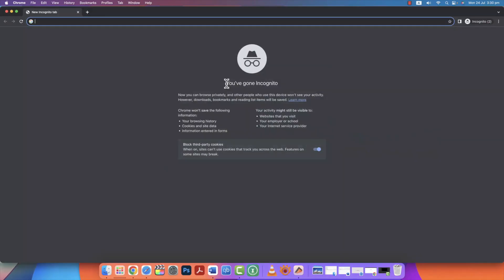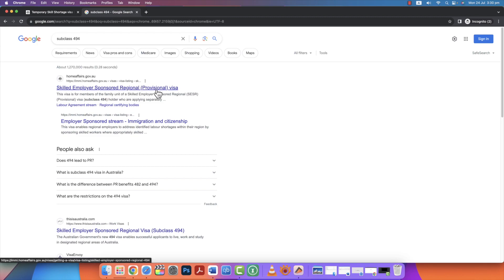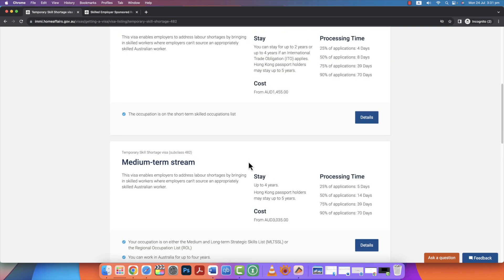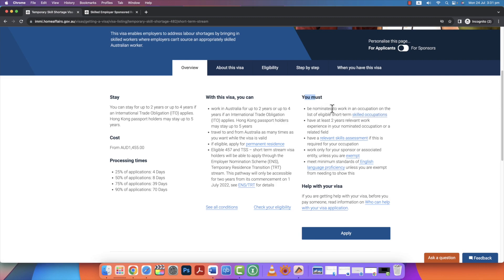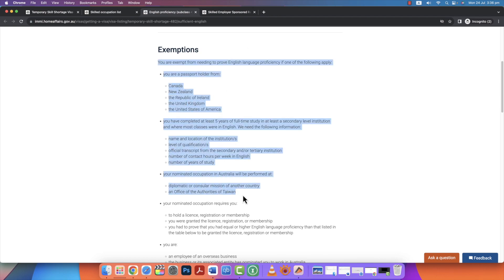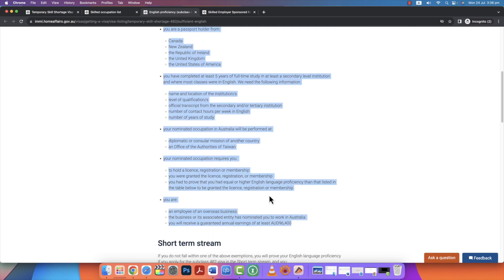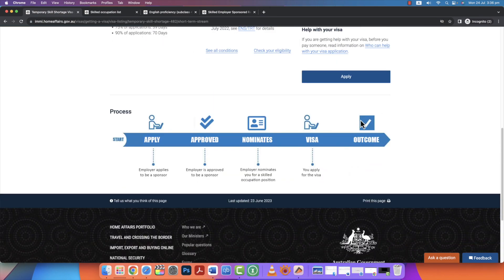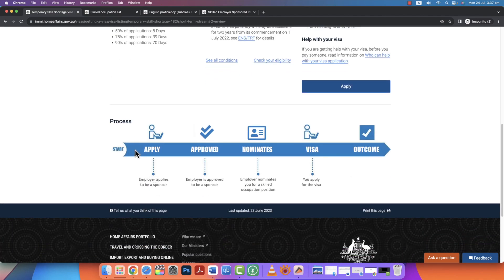অস্ট্রেলিয়ার ওয়ার্ক পারমিট। সত্যটা জানুন | Australia work permit visa from Bangladesh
অস্ট্রেলিয়ার ওয়ার্ক পারমিটের জন্য বাংলাদেশ সহ সৌদি আরব, দুবাই, মালইশিয়া, কাতার, ওমান, বাহরাইন, সিঙ্গাপুর থেকে যারা আমাকে নক করেন তাদের জন্য এই ভিডিওটি বানিয়েছি৤ অস্ট্রেলিয়ার ওয়ার্কপারমিট করে দিবে বলে অনেক বাটপার মানুষের টাকা পয়সা নিয়ে নিচ্ছে তাদেরকে সঠিক তথ্য দেয়ার জন্য এই ভিডিওটি তৈরি করেছি৤